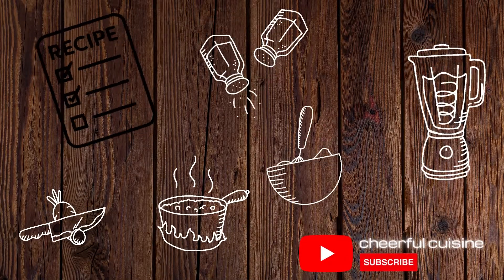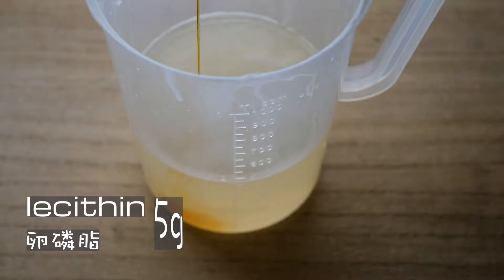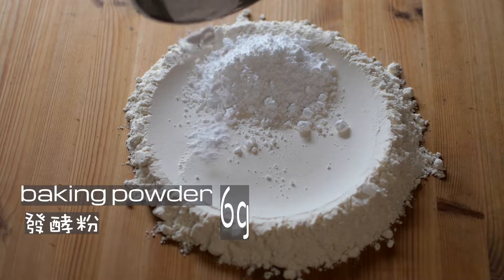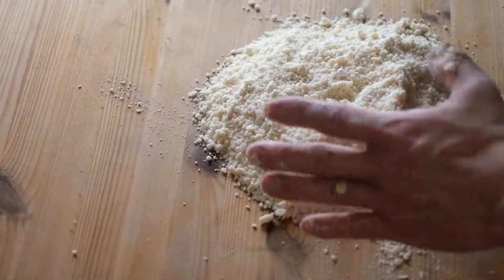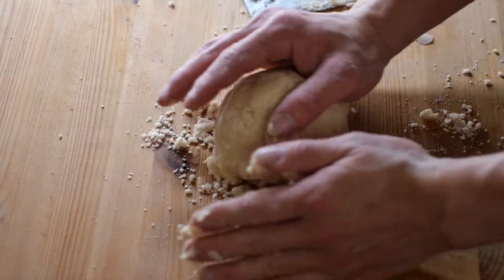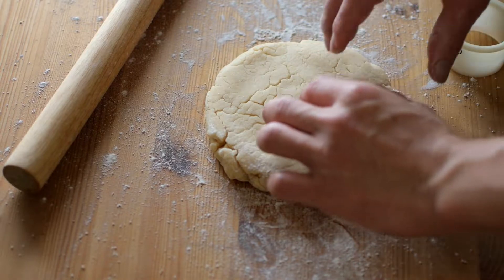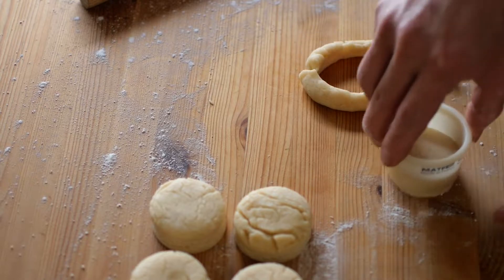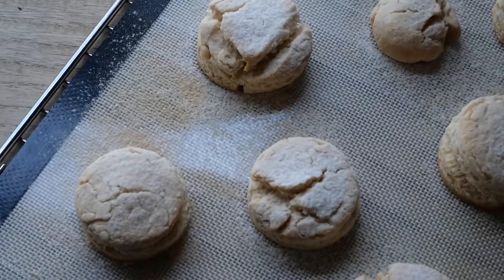How to make vegan scones from scratch [如何創作司康餅-純素】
Hello guys hope you guys are doing well

this week i made something simple and delicious,suit for afternoon snack pair with tea or coffee